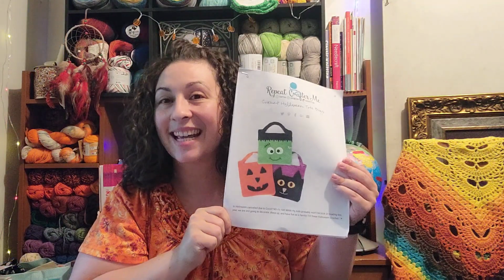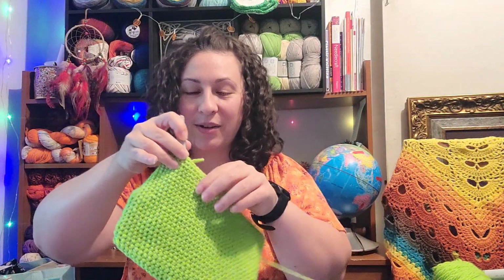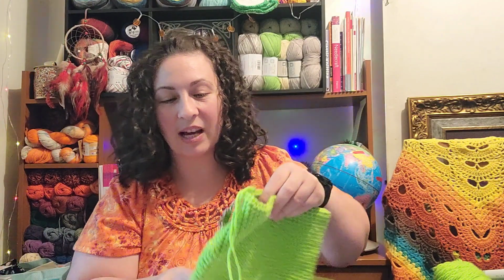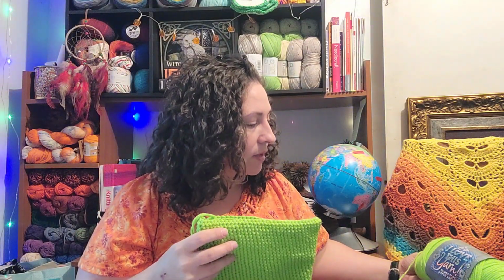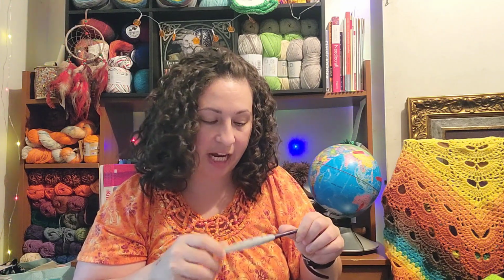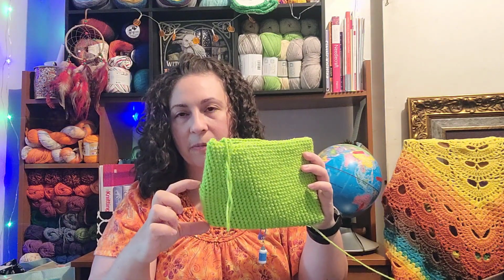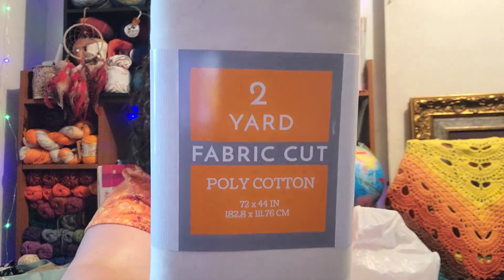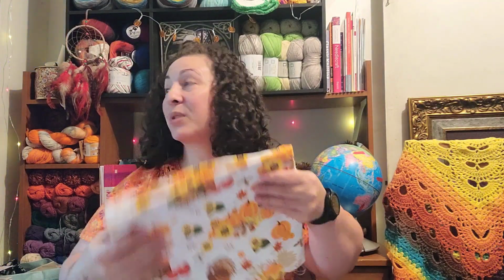Episode 47: News and WIP'S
Hello everyone,
I hope everyone is doing well. I have some WIP's to show y'all. I am also about to have my 1 year anniversary on youtube coming up on October 3rd 2021. Please come join me on my live on that day.